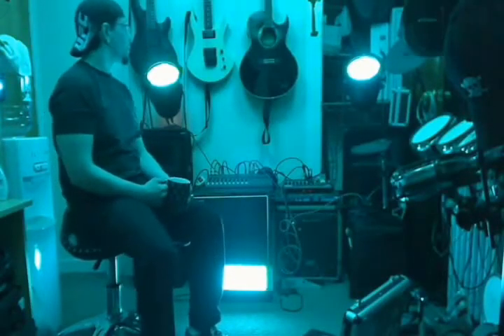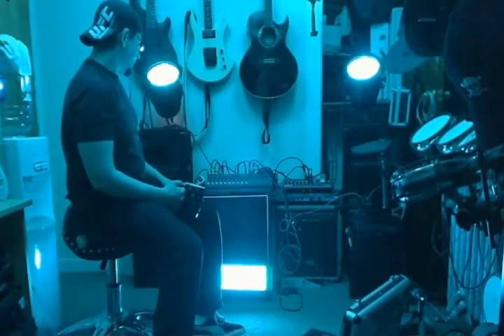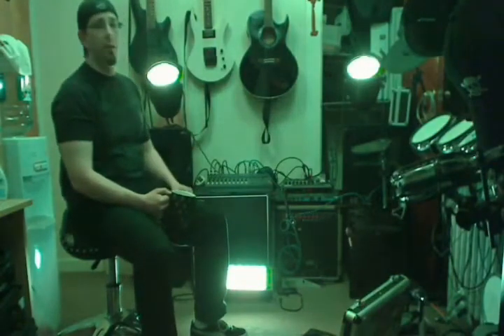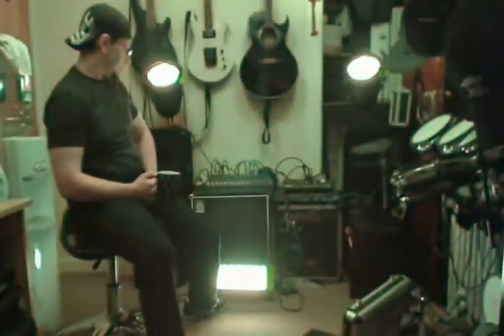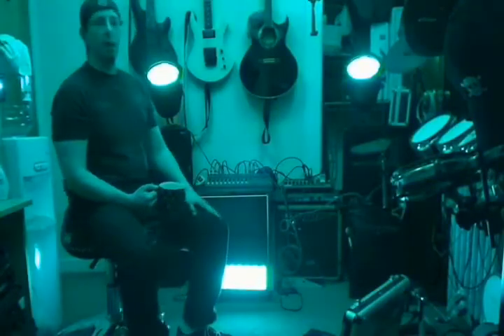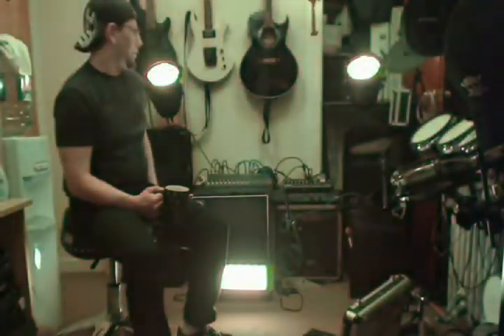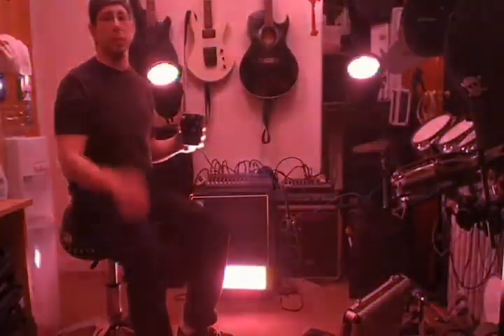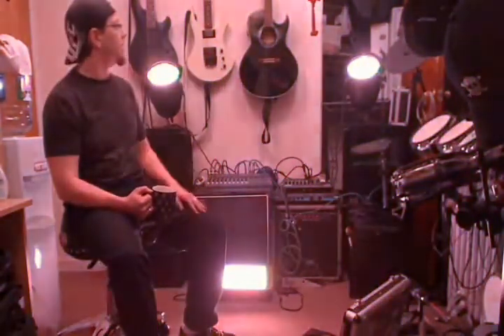My American Dj LED Lights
These are a few of my lights. The two on top of my monitor speaker are the American Dj 64 Led Pros. The one on the floor is the American Dj Punch Led Pro. They are all dmx controllable. Led Sync fixtures can be linked to each other with no controller needed.